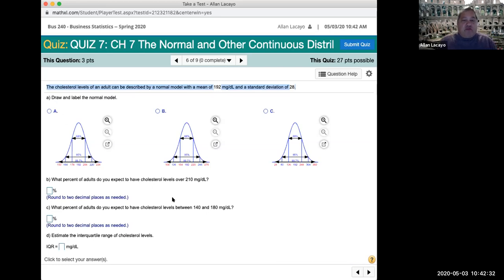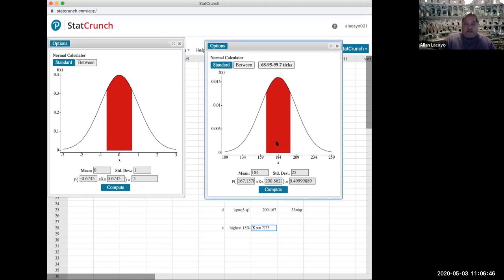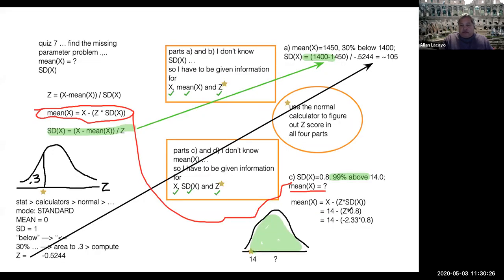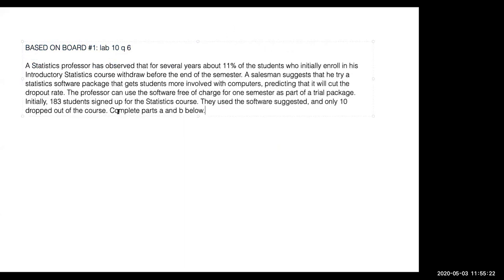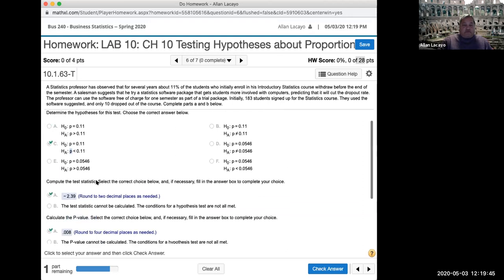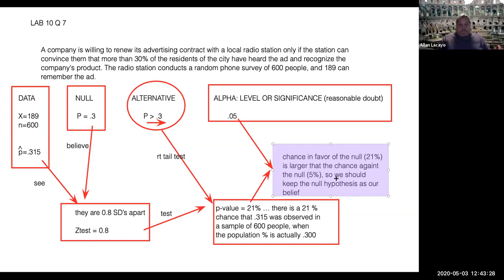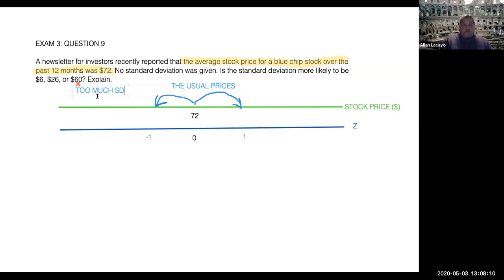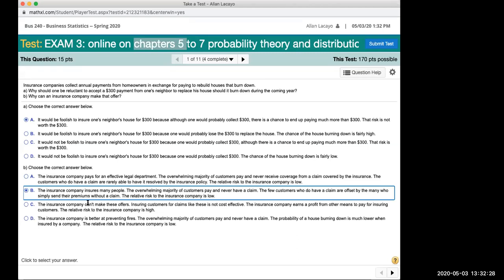review of chapter 6 and 7 and exam 3 plus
This video presents the following CANVAS content:
1. chapter 6 and 7 lab and quiz questions: from 0:00 to 1:15
2. chapter 9 and 10 lab and quiz: from 1:15 to 1:55
3. EXAM 3 review all: from 1:55 to 2:57